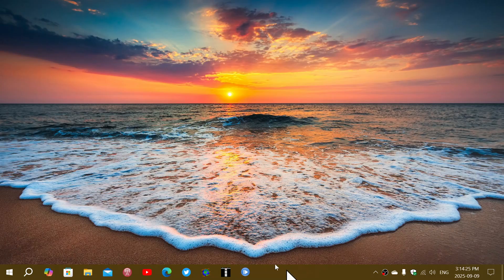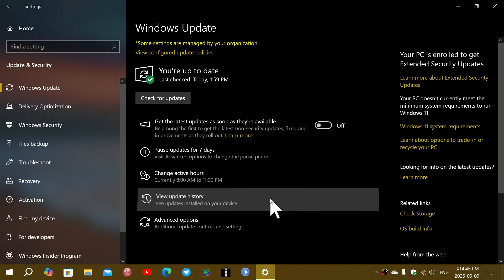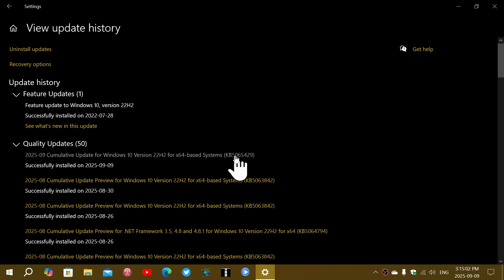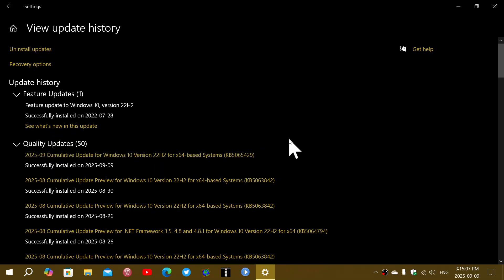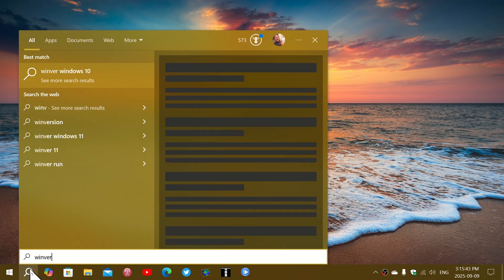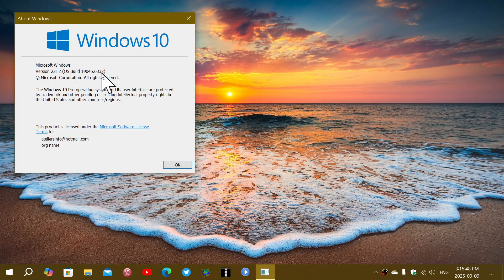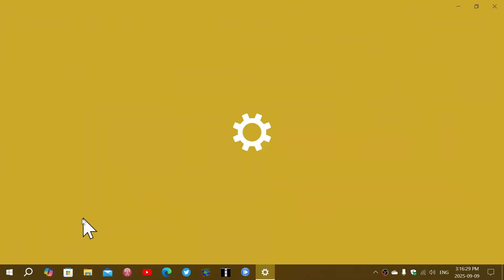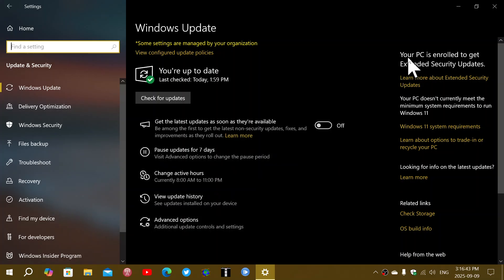Windows 10 22H2 Get September security updates Patch Tuesday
Time to update Windows 10 to stay safe!